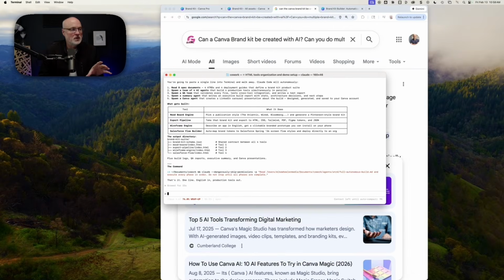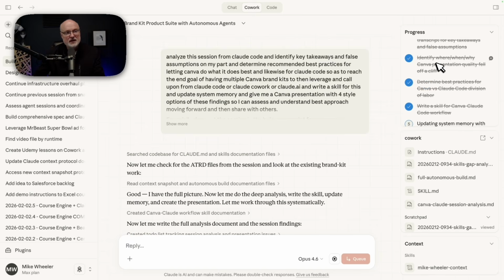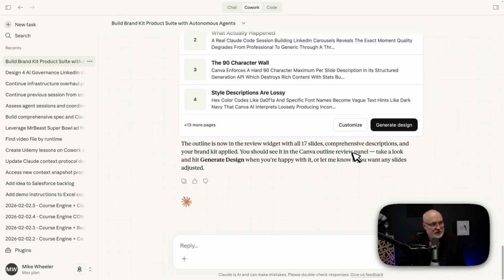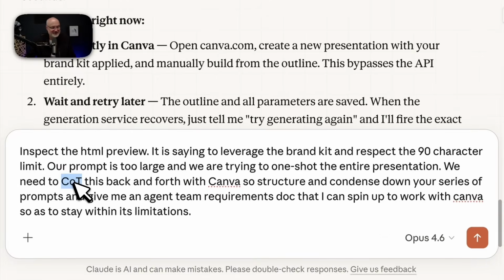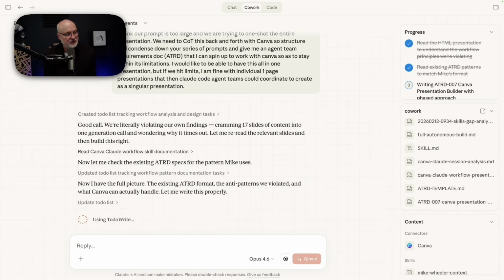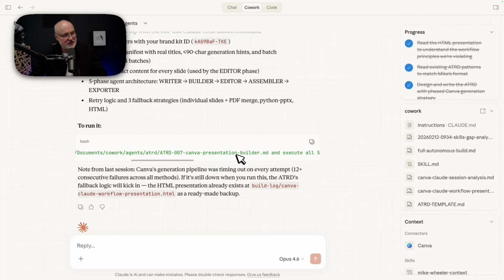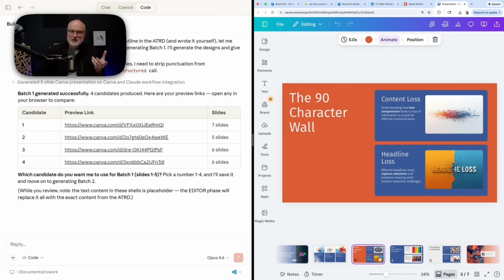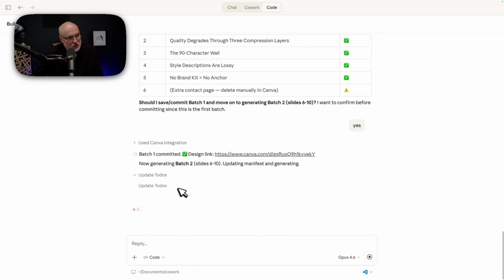I Let Claude Build My Executive Presentation (Canva MCP Workflow)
I let Claude build my executive presentation using a Canva MCP workflow and the results were interesting.

In this video, I explore what happens when you move beyond basic AI prompts and start building structured workflows that turn agent output into branded, executive-ready slides.

This is not about asking AI to “make slides.”

This is about:
• Generating structured executive summaries with Claude
• Using MCP to connect into Canva
• Applying Brand Kits for multi-brand control
• Converting agent retrospectives into presentation assets
• Building a repeatable AI design pipeline

Most people copy and paste AI output into slides.

I’m testing something different:
Can we build a workflow where AI becomes the drafting layer and design becomes automated infrastructure?

If you're experimenting with:

Claude workflows
Canva automation
AI agents and structured reporting
Executive-ready AI outputs

This walkthrough will give you a real-world example of how to operationalize it.

The nature of work is shifting.
Your edge isn’t using AI.
It’s building systems around it.

If there’s a workflow you want me to test next, let me know.